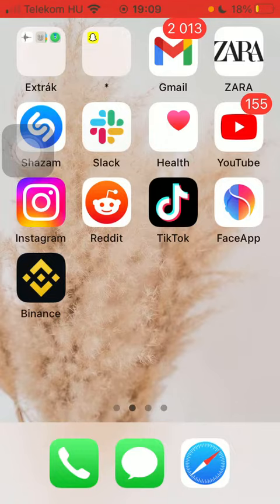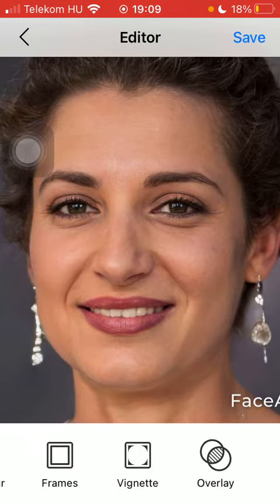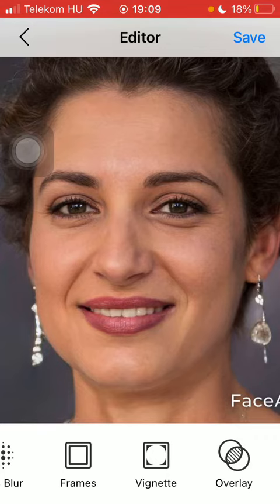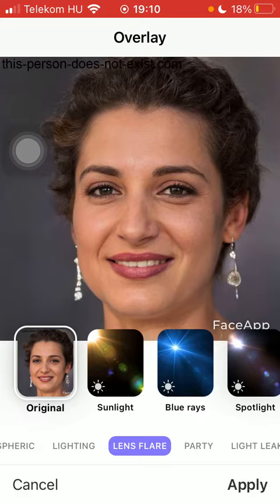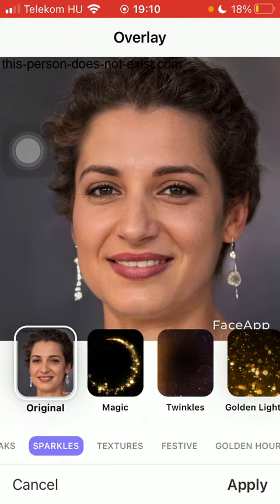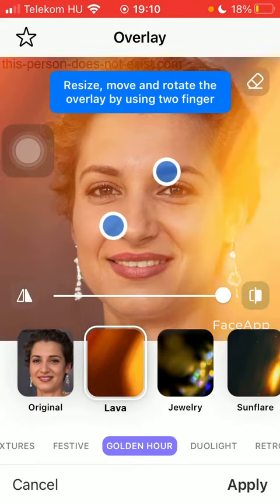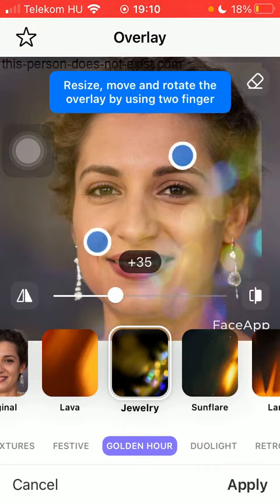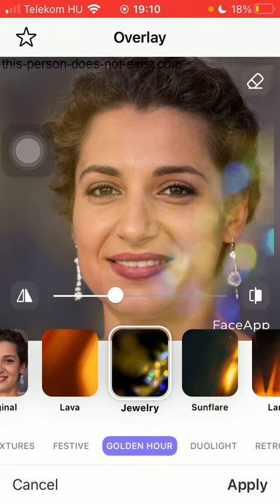How to add an overlay to the picture on FaceApp?